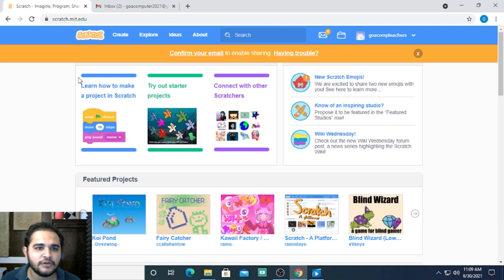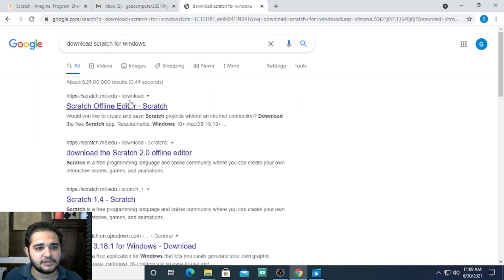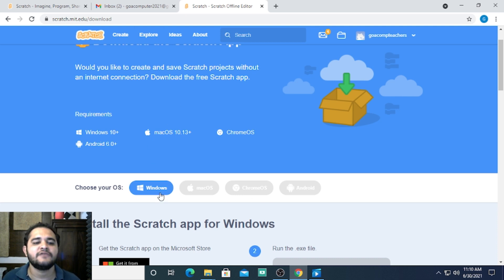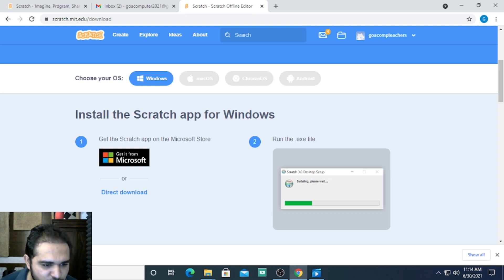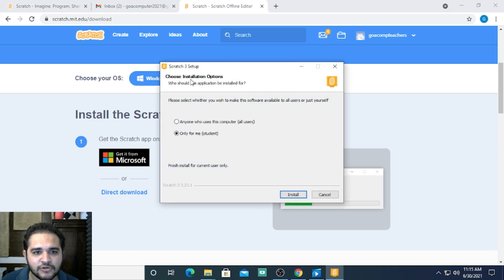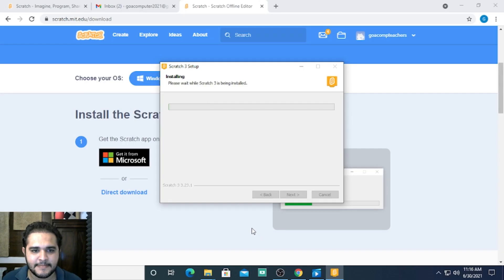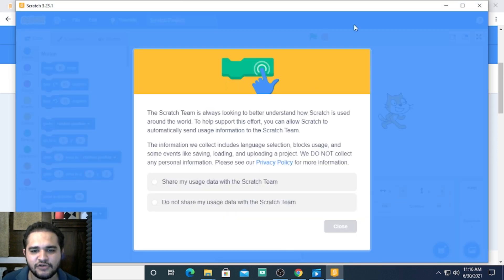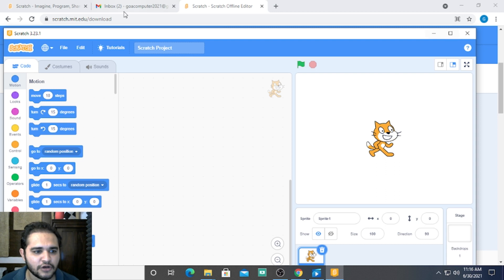3. Scratch Offline Installation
Video narrated by Siddharaj Mpokar